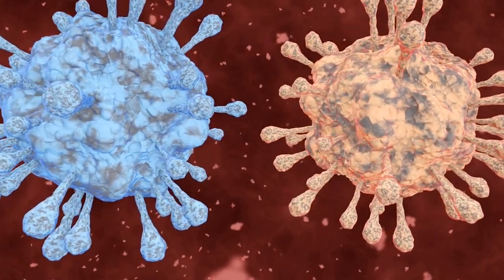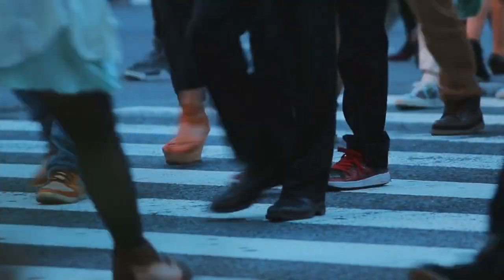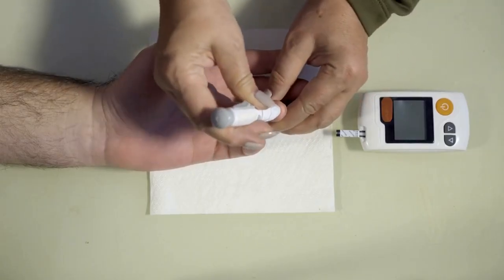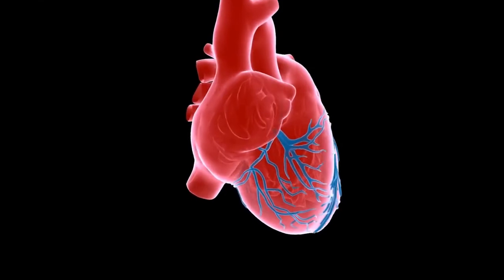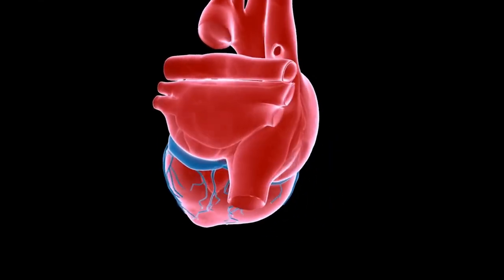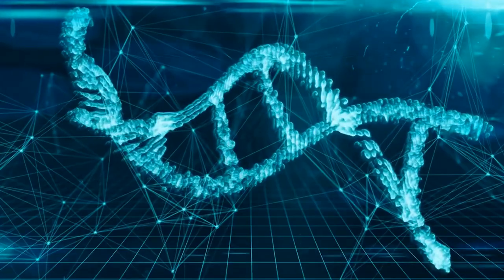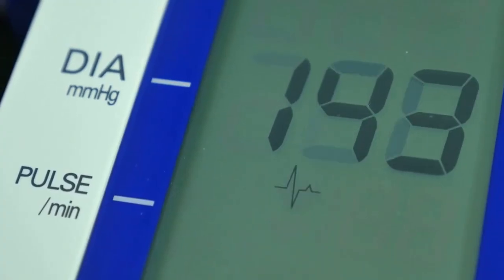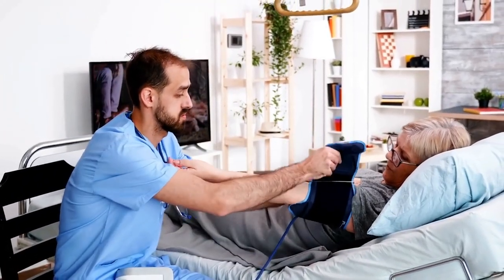Common Diseases After 60: Prevention Tips and Expert Advice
As we age, our bodies become more susceptible to certain health conditions. In this video, we'll explore 8 of the most common diseases that affect people over the age of 60. Our expert guest will share valuable advice on prevention and treatment options, helping you take control of your health and well-being. Don't let these conditions keep you from enjoying your golden years. Watch now and stay informed!